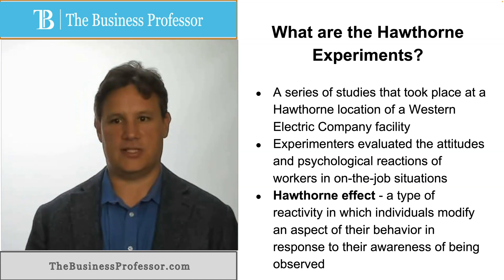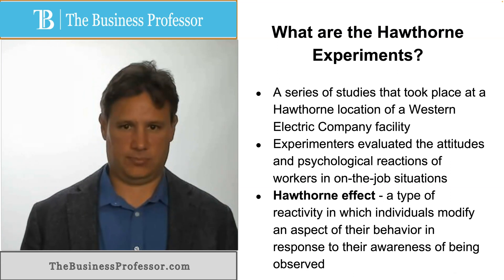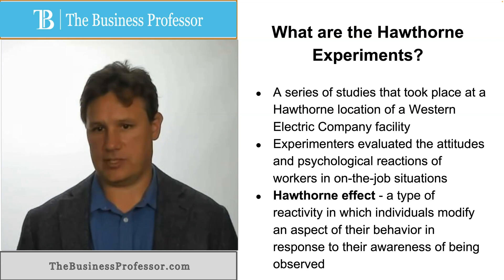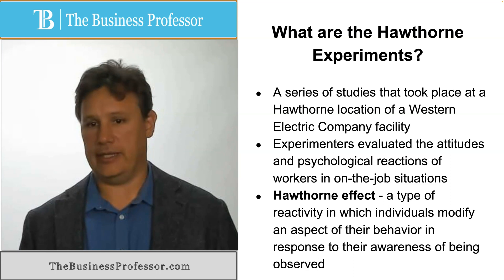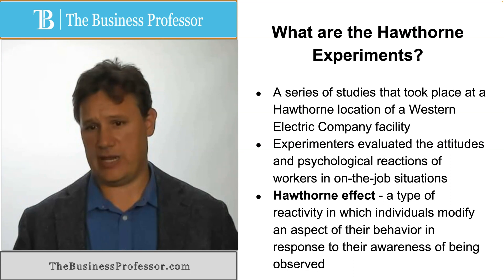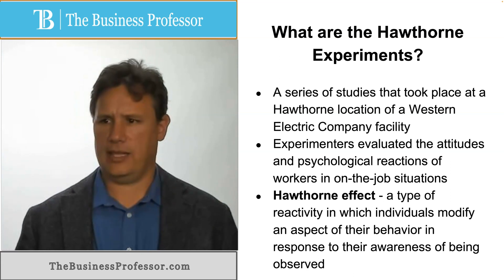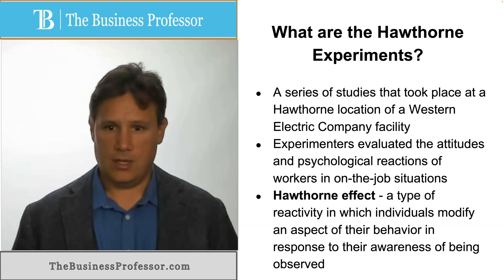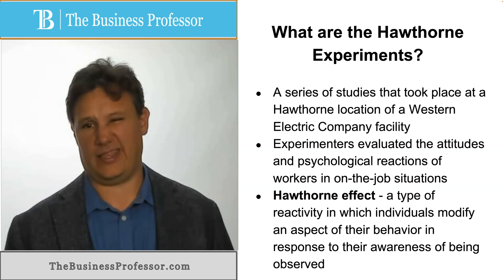Hawthorne Experiments and Effect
Dr. Kyle Huff explains what are the Hawthorne experiments and what is the Hawthorne Effect.